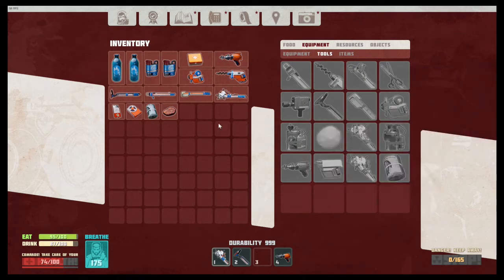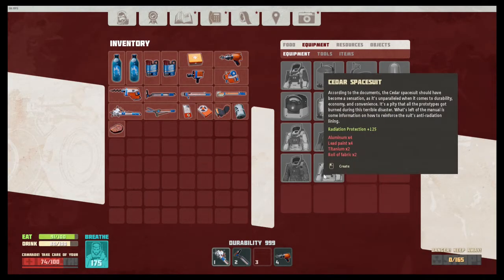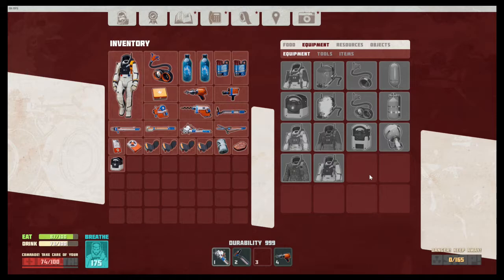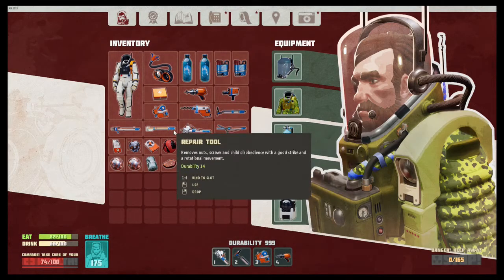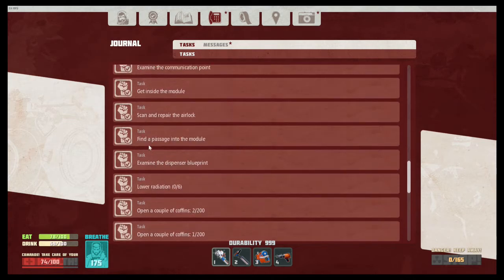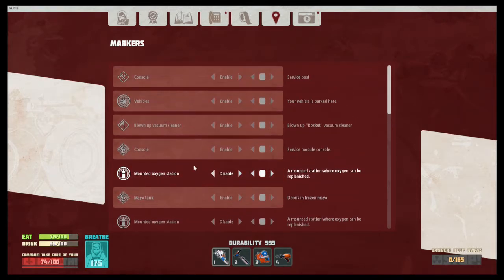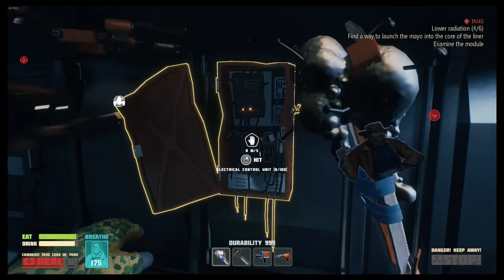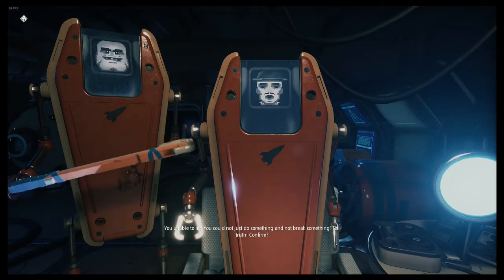THE CUT PLACE | BREATHEDGE | CHAPTER 2 UPDATE | Unit 4, Lesson 20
Developer: RedRuins Softworks
Publisher: RedRuins Softworks

From STEAM: Experience the life of a simple guy with simple needs who tries to survive in the depths of the deep space. Explore, build, kick corpses, and poke everything with a chicken.

Miller's Donut Pub Fundraiser!